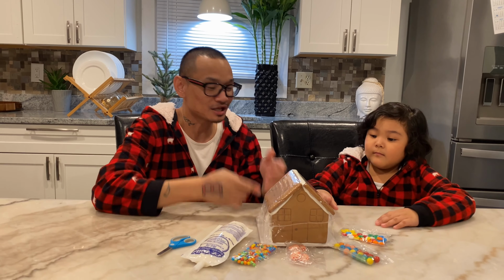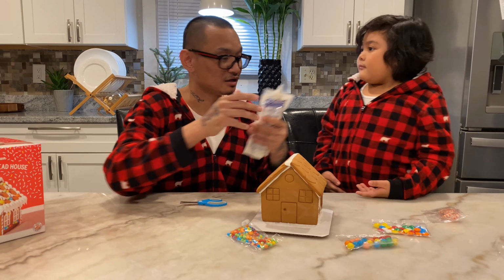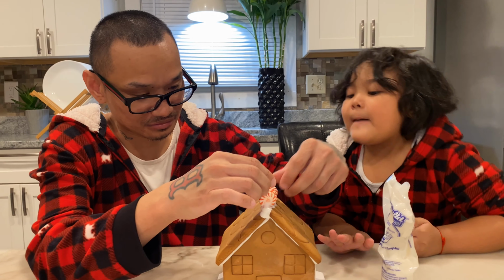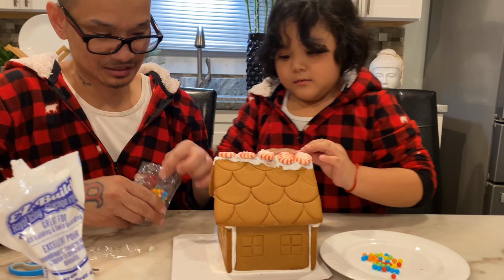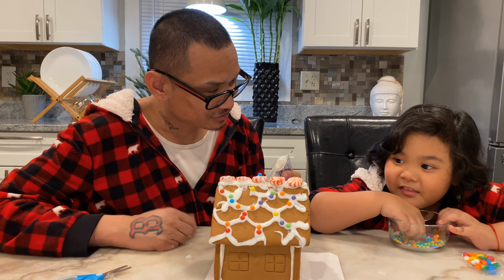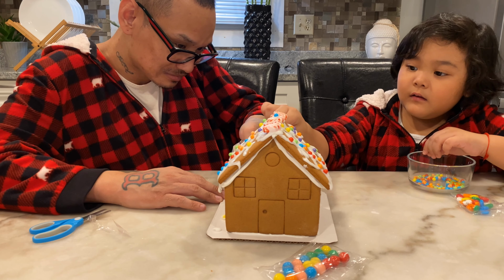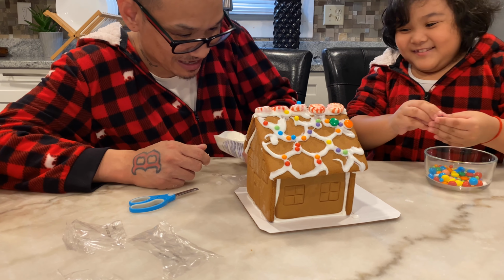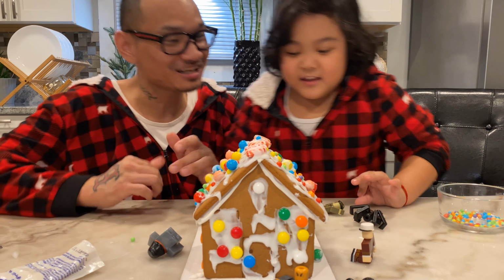❄️ Making Gingerbread House PRESTON!!! HAPPY HOLIDAYS 🍪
COME AND JOIN WITH THIS FUN ACTIVITY, I THOUGHT IT WAS EASY BUT BOY! I WAS WRONG.